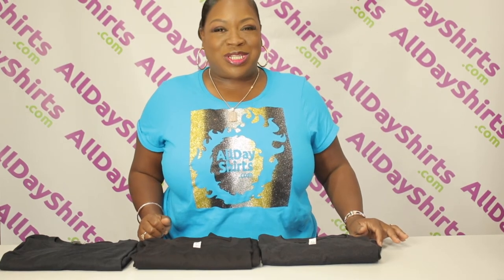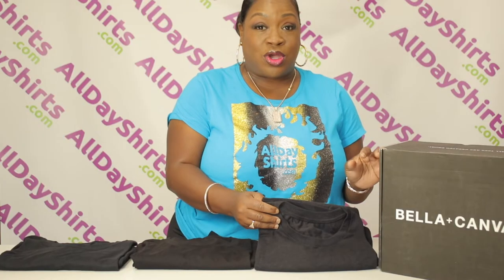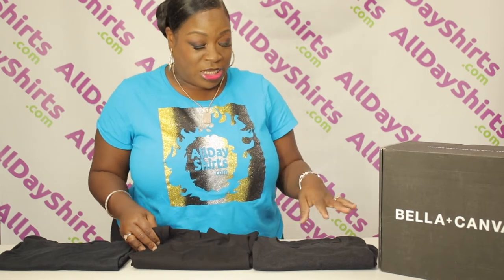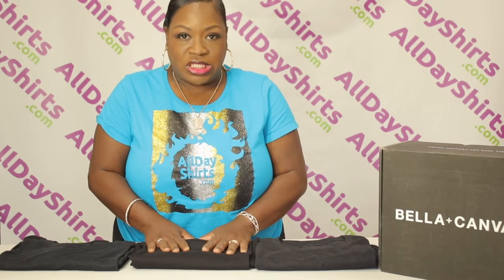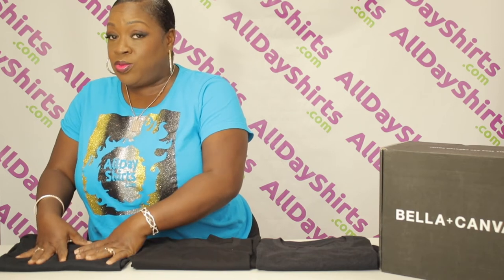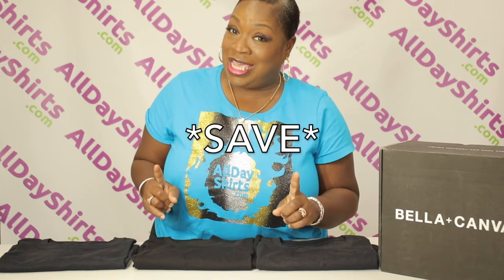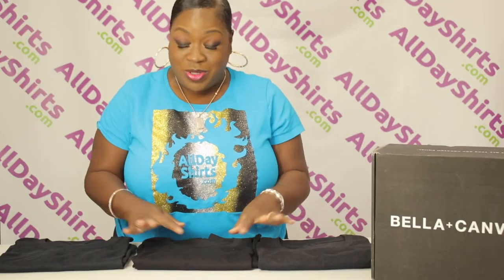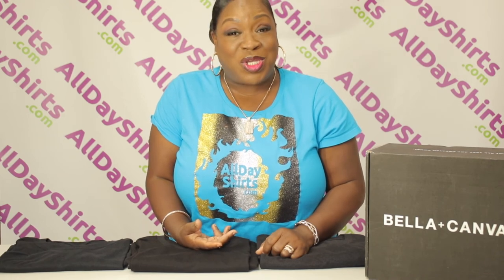Bella Canvas & Gildan Soft-style Comparison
A quick comparison of the Bella Canvas and Gildan soft-style regarding material, texture, and style.